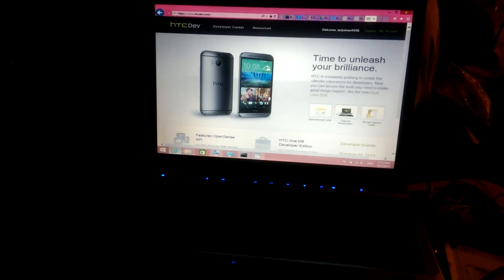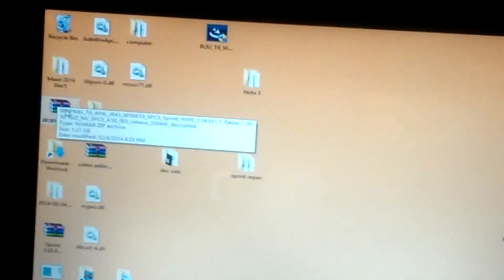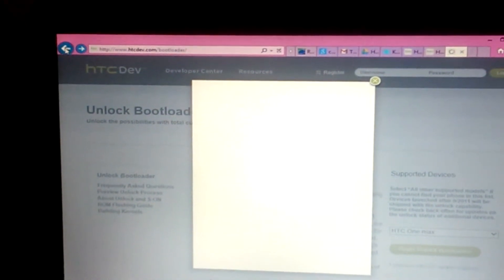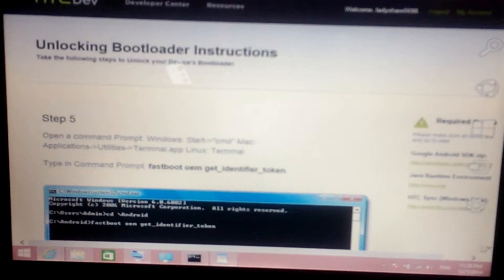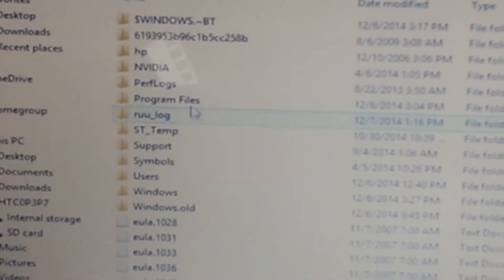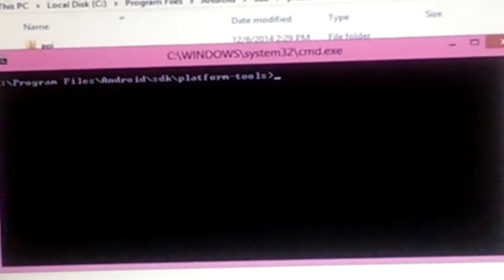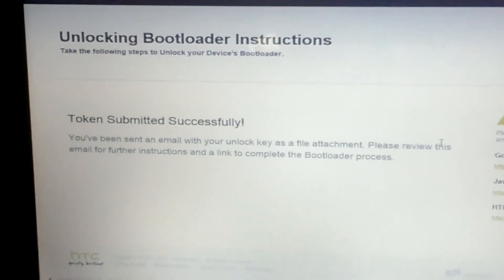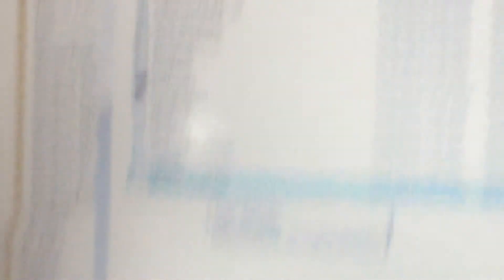Unlock HTC Bootloader Update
I redid this video, because the 1st one is NOT, and I know a clearer video would be easier to follow. So here it is.
In order to begin this process, please understand this will wipe your phone.

You should 1st transfer all your internal memory to external storage, so you won't lose anything.

You will need to register for an account to proceed with this process.

Once registered you will receive an email with login info.

Go back and log in.

Select unlock bootloader.

Hit get started.

Download the packages from the links to  the right of #1, if needed.

HTCdev missed stuff between step 4 and 5. I demonstrate those steps here.

Create a folder (name it Android) in the Programs folder, on the C drive.

If you download the sdk file and fastboot, paste them in the android folder, place fastboot in the sdk folder.

Boot your phone into bootloader {press restart and them hold volume down, 'til the bootloader boots, or turn off phone and hold power and volume down simultaneously).

Press fastboot and plug phone into computer.

Go to the android folder where you placed fastboot, open a cmd prompt window (press right click and shift key with cursor on a blank area of the folder). A window will pop up. Select open command prompt.

When the black box pops up copy this command fastboot oem get_identifier_token paste it, and hit enter.

Your token will come up, copy it from arrows on the top left of the token to the arrows on the bottom right.

Go back to the website and paste it in #7 and press submit.

If successful, you will receive an email with a bin file attached. Download it and put it in the folder where fastboot is located.

Then will cmd prompt still open copy this command fastboot flash unlocktoken Unlock_code.bin past it and hit enter.

A message on your phone will ask if you want to unlock. Press volume up for yes, and then power, to select.

Congradulations your bootloader is unlocked!

If it still does not work, you may need to install Android SDK.

To relock it, open cmd prompt in sdk folder, pressing shift and right click, copy this command fastboot oem lock. and press enter.